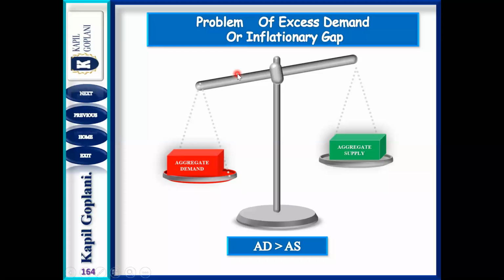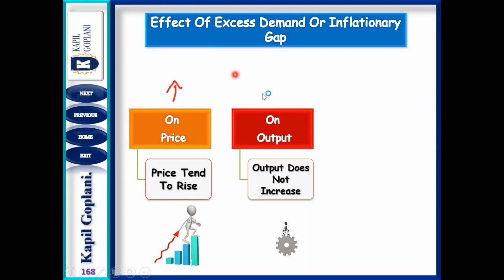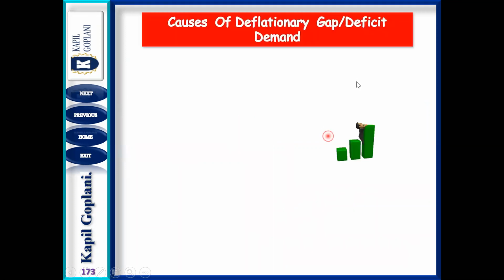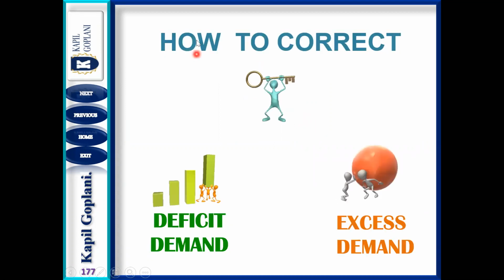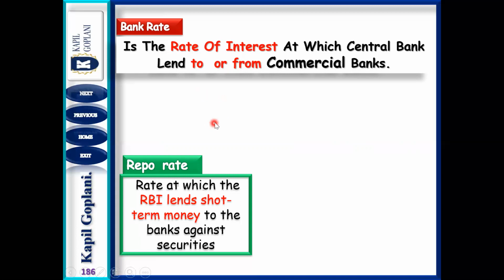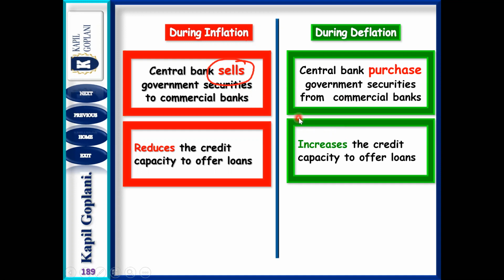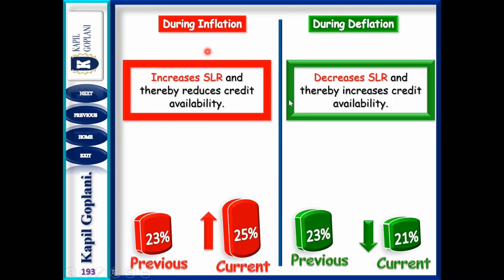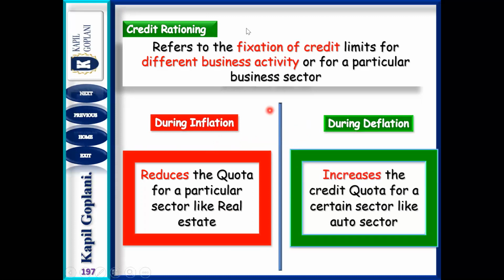Recorded Lecture - XII - ECO - 26-09-2020